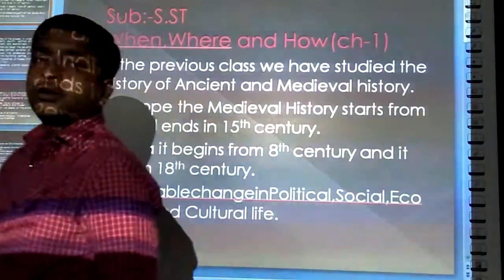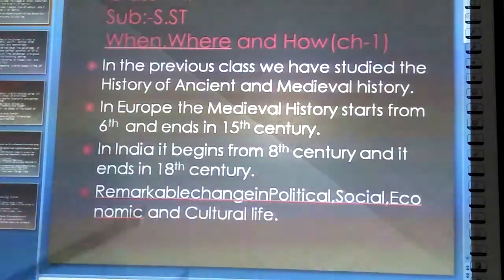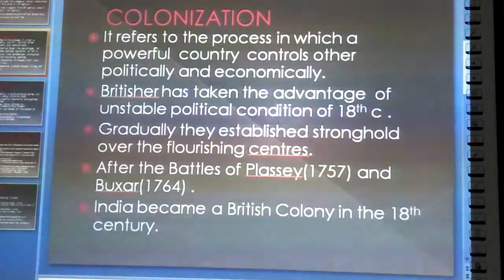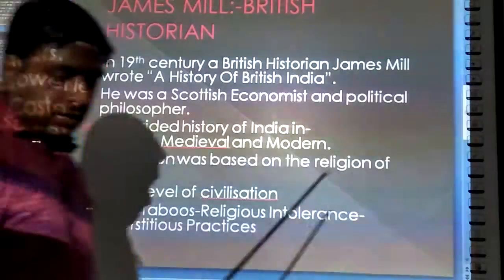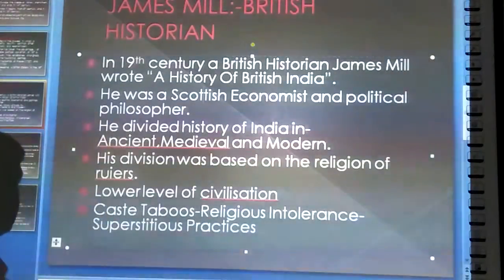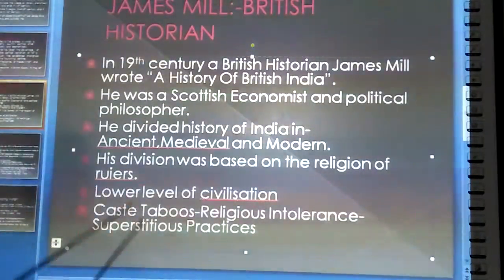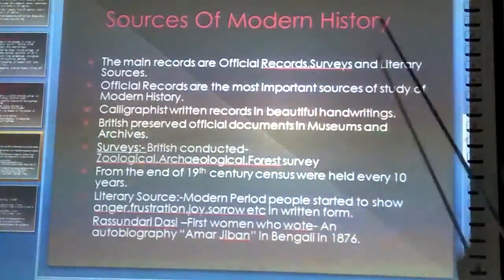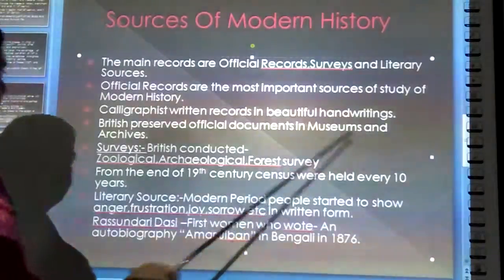sst 8 history chapter 1 when where and how